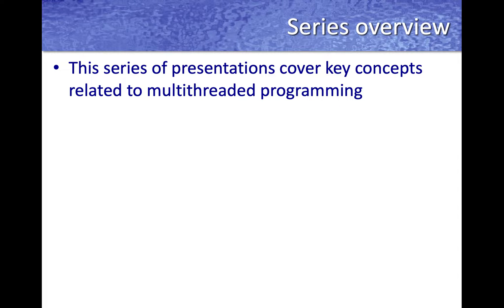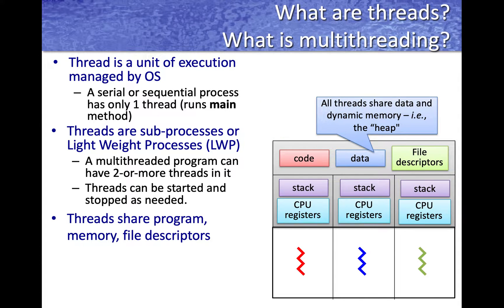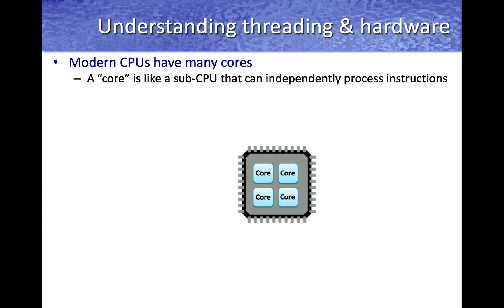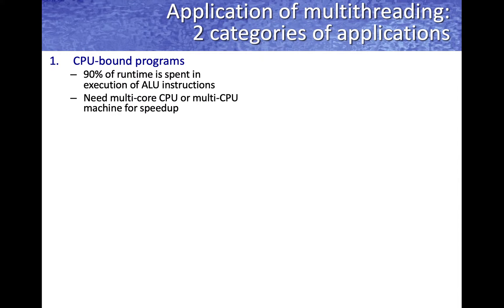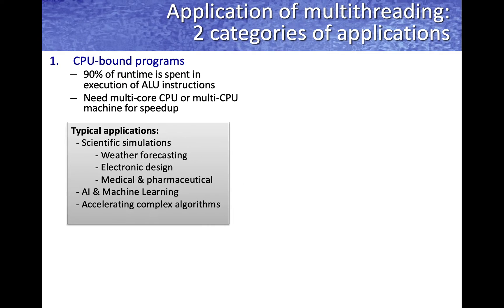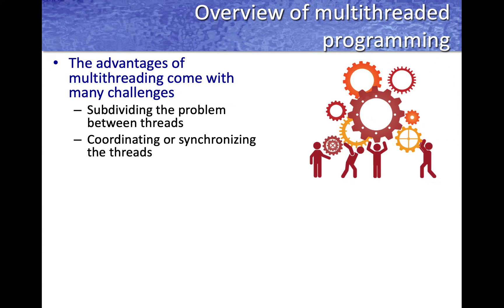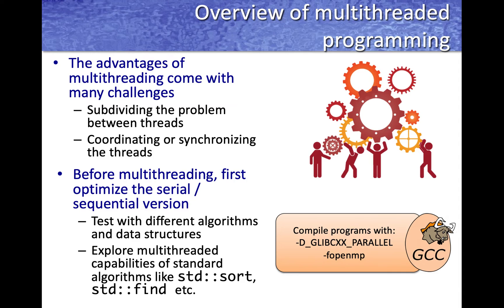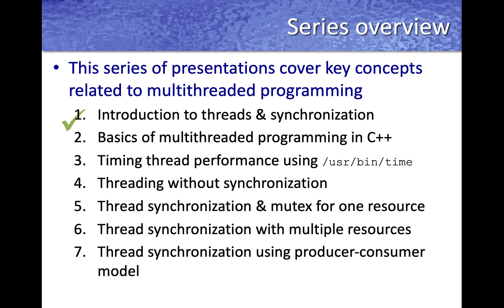Threading Part1: Intro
This video is part of a series of presentations covering the key concepts of multithreading and synchronization.  This presentation, beings with discussing the motivation for multithreading and introduces the basic concepts pertaining to multithreading.  It also introduces some of the challenges in developing multithreaded programs which are discussed in details in other presentations in this series.